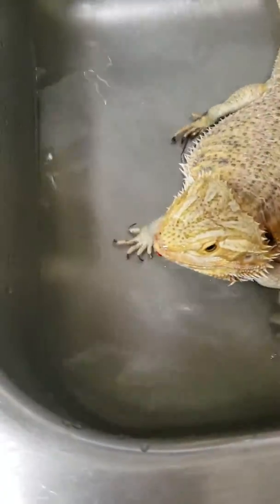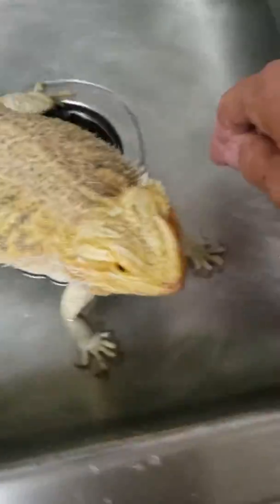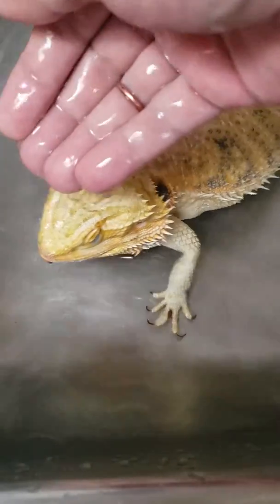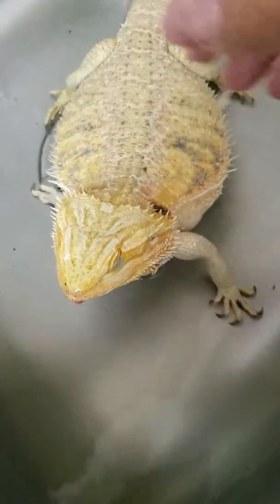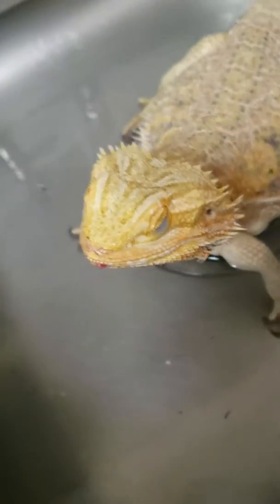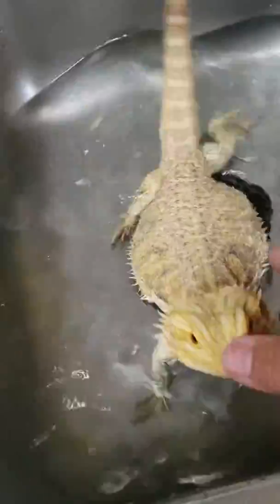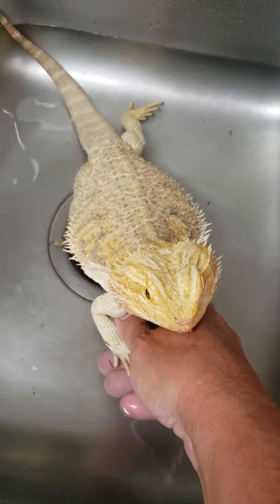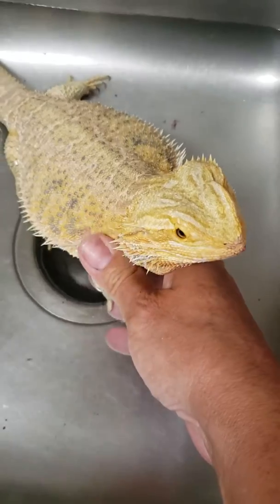Dragon bath and why it's important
She doesn't want to have a bath, but if a dragon isnt drinking it in their, cage or eating enough veggies, they won't have enough water, and a bath is the only way to keep them hydrated